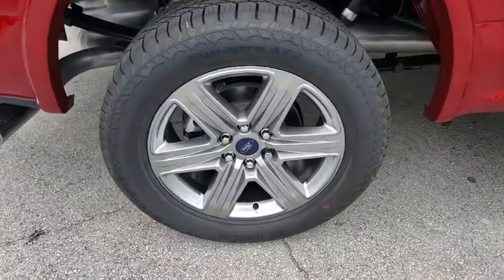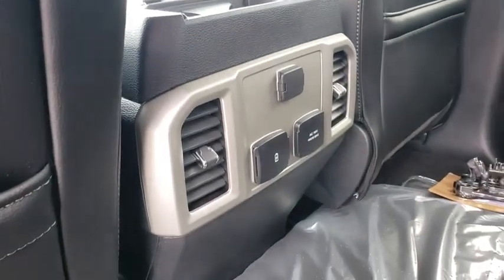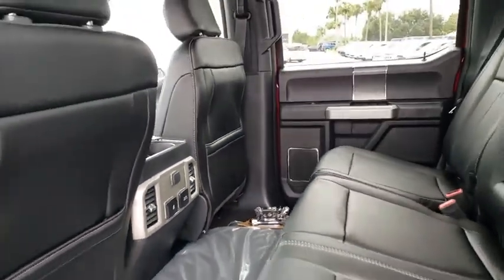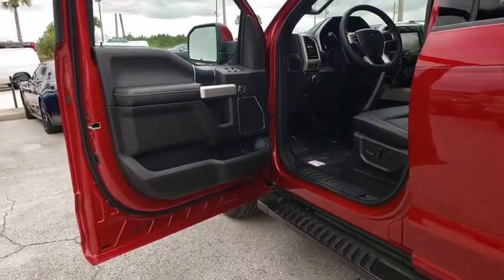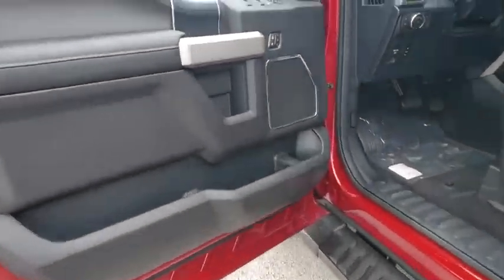2019 Ford F-150 Winter Garden, Windermere, Davenport, Four Corners, Apopka, FL 191176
Ruby Red Metallic Tinted Clearcoat New 2019 Ford F-150 available in Clermont, Florida at Ford of Clermont. Servicing the Windermere, Davenport, Four Corners, Apopka, FL area.
2019 Ford F-150 LARIAT 501A - Stock#: 191176 - VIN#: 1FTEW1E42KKF10749

Ford of Clermont
1101 E Hwy 50

The 2019 Ford F-150 is the meaning of tough redefined. Doing something the right way often results in multiple benefits. Case in point: going from steel to high-strength, military-grade, aluminum alloys in the F-150 cab and bed. Hardening aluminum alloy through heat-treating produces greater strength. Working with aluminum alloy also allows engineers to increase gauge where needed to achieve extra strength without increasing weight. Shifting into four-wheel drive is as easy as turning a dial with the electronic shift-on-the-fly system, which lets you choose two 4-wheel-drive modes as well as 2-wheel drive. There are six engine choices, naturally aspirated and turbocharged, including the new 3.0L Power Stroke V6 Turbo Diesel and the awesome high-output 3.5L EcoBoost. All engines feature auto start-stop technology and five of the six engines feature 10-speed automatic transmission. The F-150 can be equipped to smooth out the toughest of workdays and make every job as productive as possible. Choose from the many features available, including Pro Trailer Backup Assist, integrated tailgate step and remote tailgate release, as well as deployable box side steps. The F-150 can tow more than ever before provides lots of places to store the assortment of things you carry inside the cab. Youll also find plenty of space to stow items in the door-trim panel bins and under-seat rear storage area. The F-150 offers a range of convenient features to staying connected on the road, including an 8-inch LCD productivity screen, SYNC Connect, FordPass app access, remote tailgate release, 360-degree camera with split-view display, blind spot information system with cross-traffic alert and trailer coverage, pre-lane collision assist, lane keeping system and adaptive cruise control with stop-and-go.